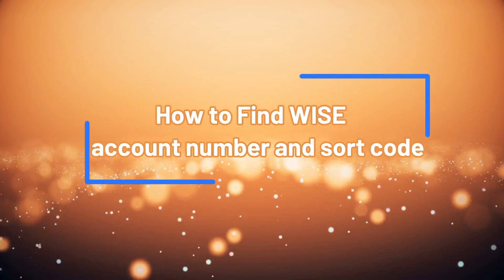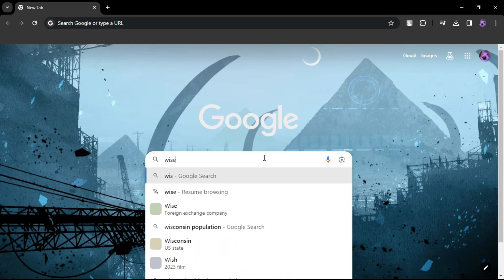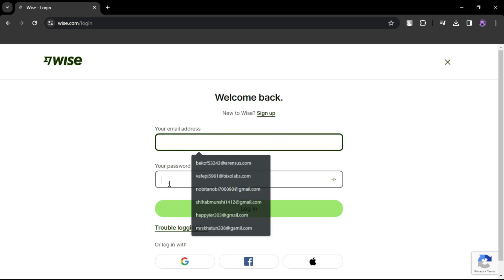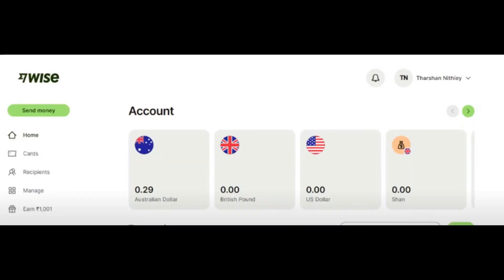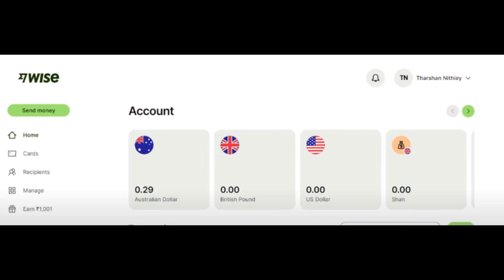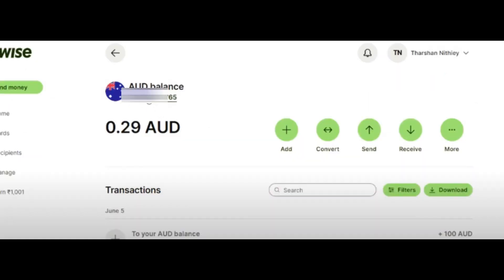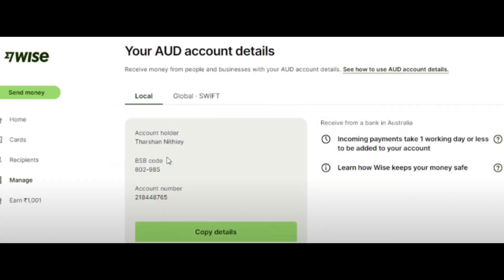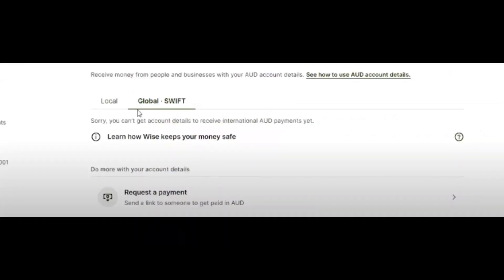How to Find WISE account number and sort code l Double Z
Unlock the simplicity of managing your international finances with our comprehensive guide on "How to Find WISE Account Number and Sort Code," tailored for users in the USA, UK, Canada, and Europe. Whether you're navigating global transactions or simply managing your Wise (formerly TransferWise) account, this tutorial provides step-by-step instructions on locating both your account number and sort code. Learn essential tips for seamless money transfers and stay in control of your financial interactions worldwide. Watch now to empower yourself with the knowledge to effortlessly find your Wise account details, optimizing your international banking experience. Elevate your financial journey with this user-friendly guide.